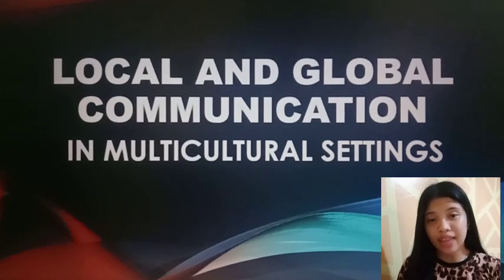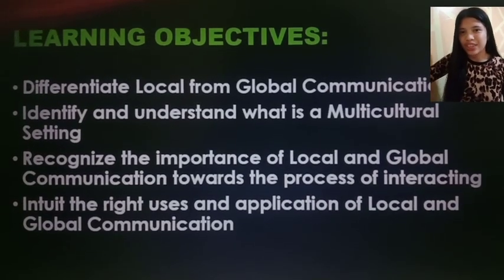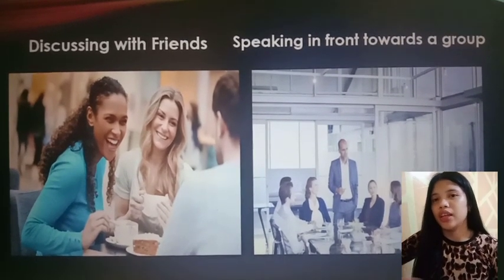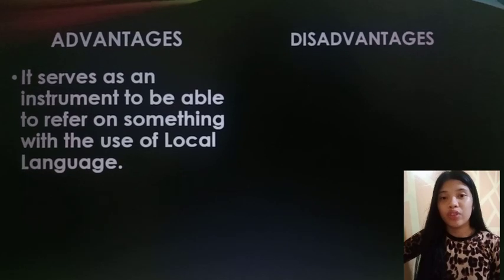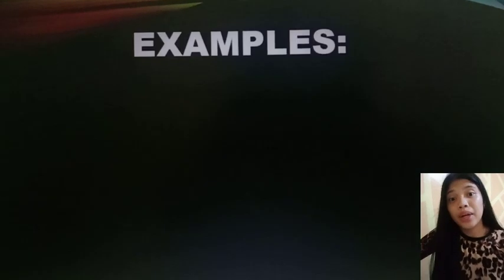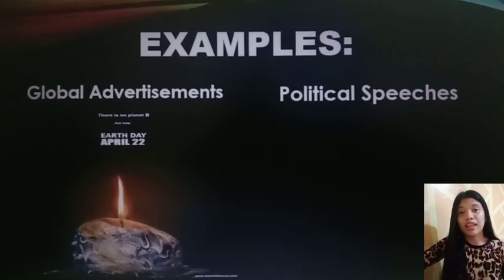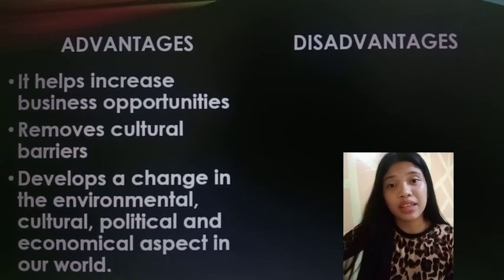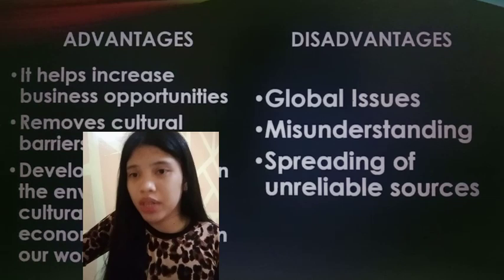Local and Global Communication in Multicultural Setting